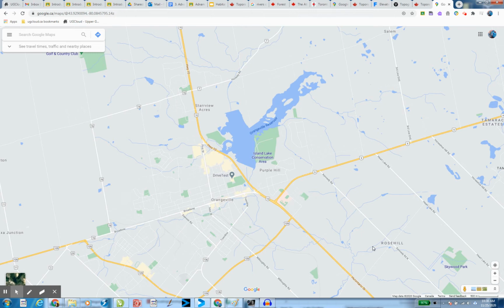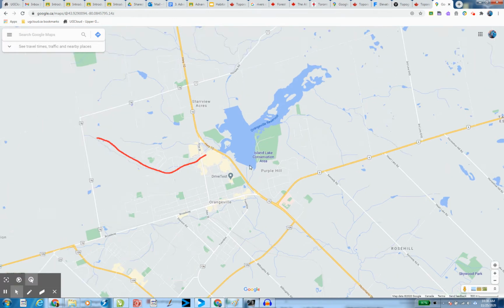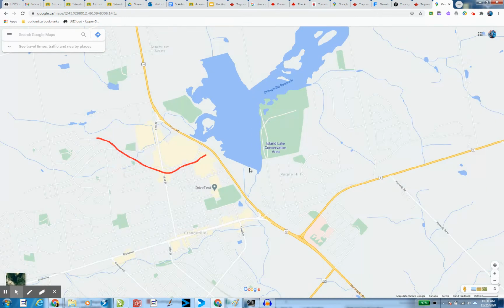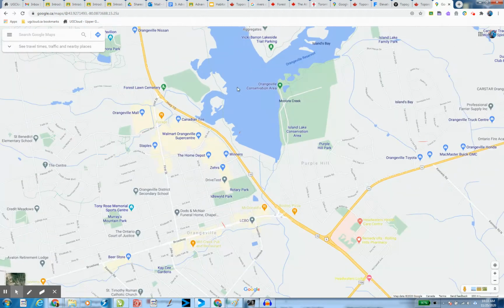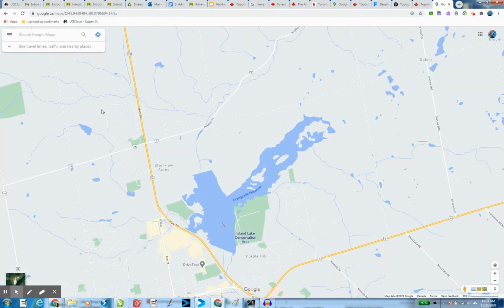Orangeville Watershed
locating the rivers leaving orangeville on google maps